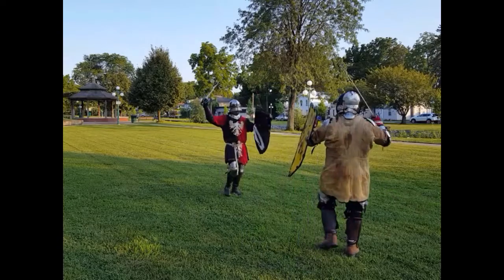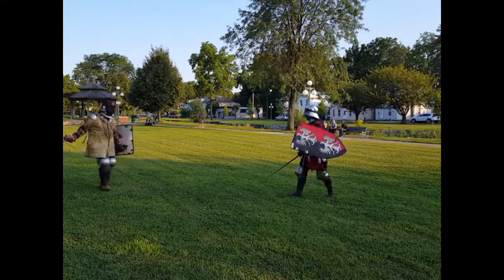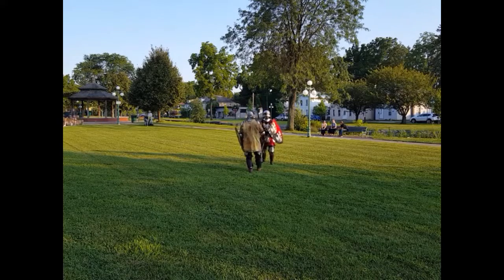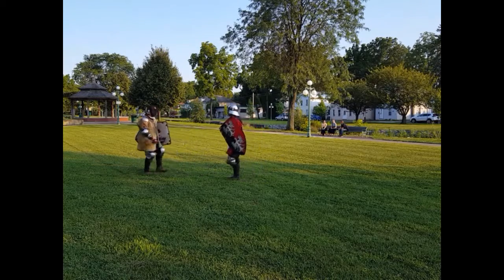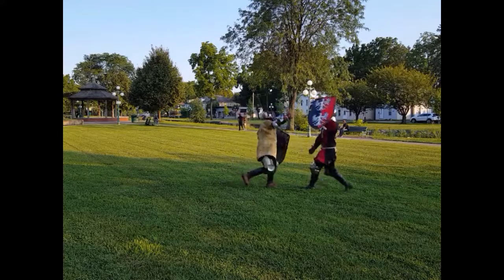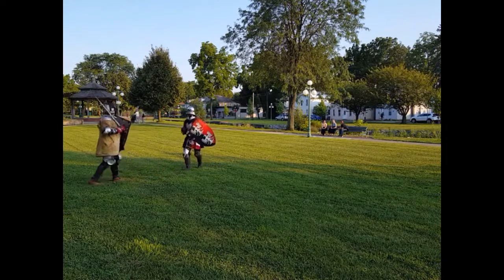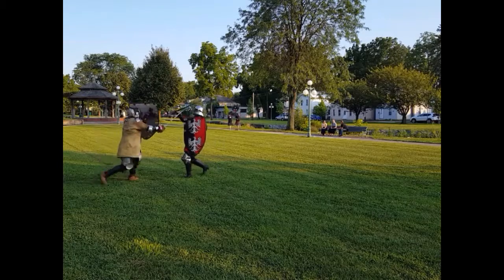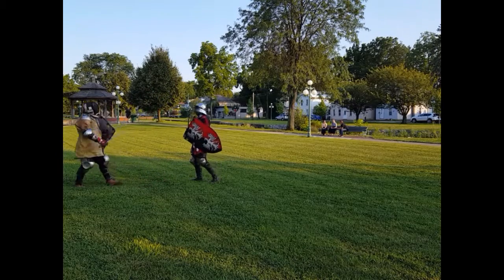SCA Cut & Thrust with steel blades - Sword and Shield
Lewisburg Pennsylvania practice